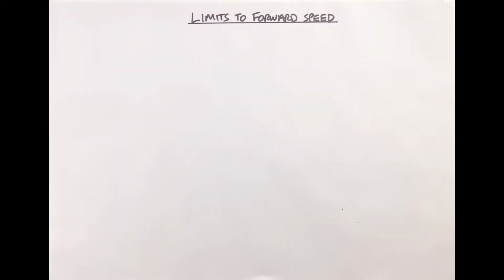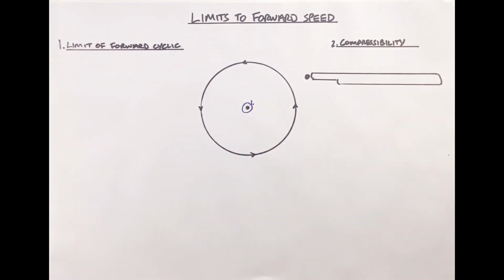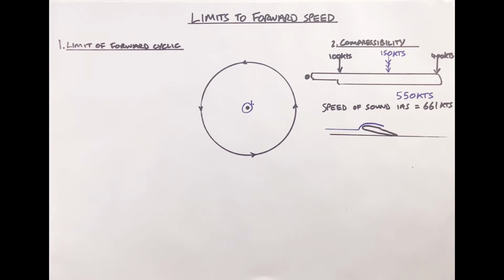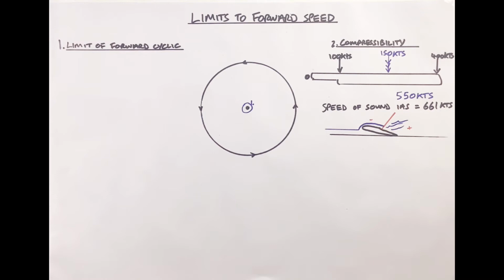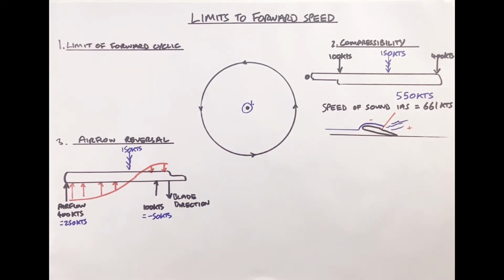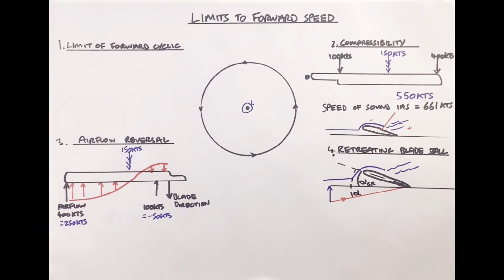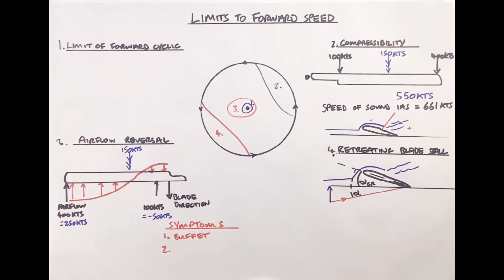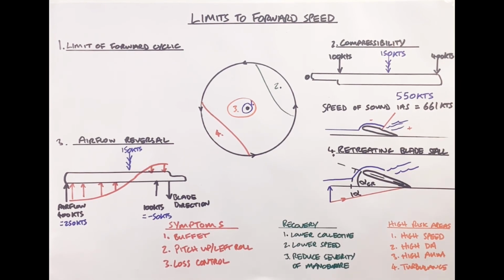Cx-Ride Limits to Forward Speed - Helicopter Principles of Flight